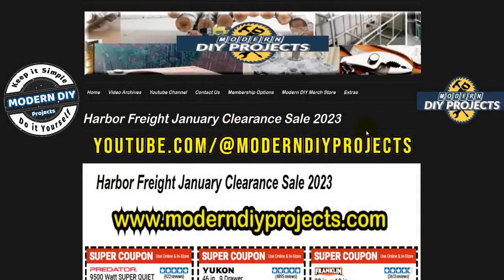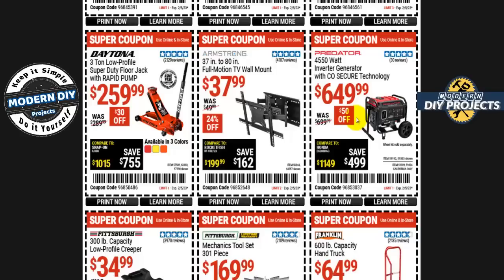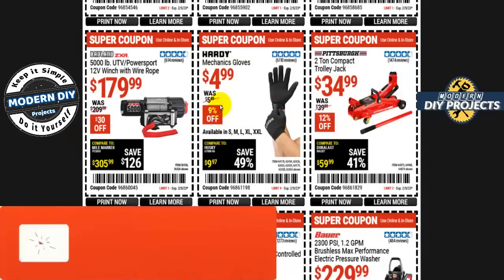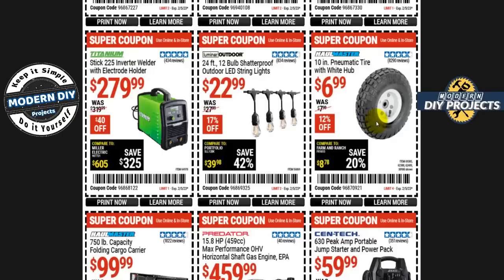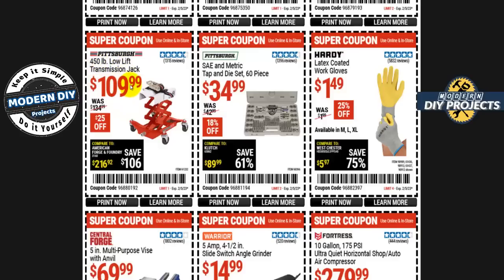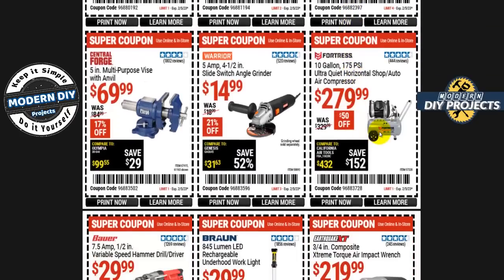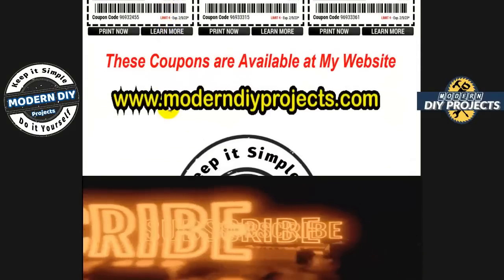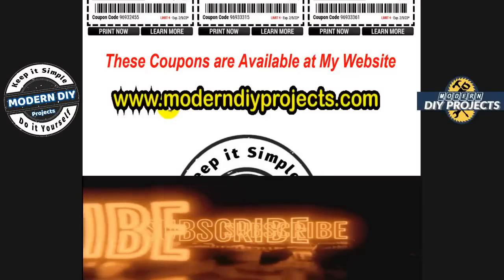Harbor Freight January Month End Clearance Sale 2023